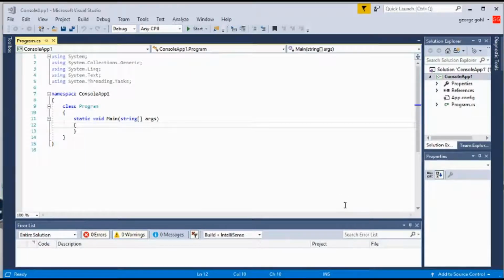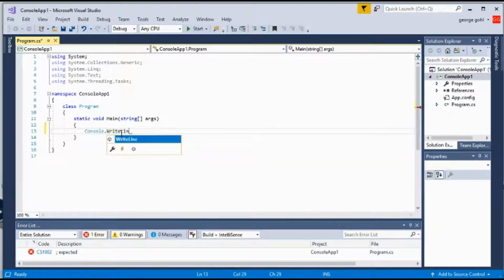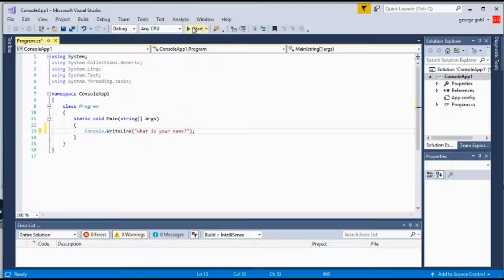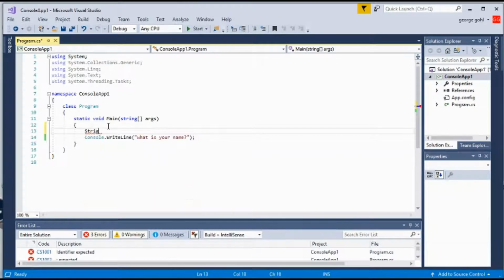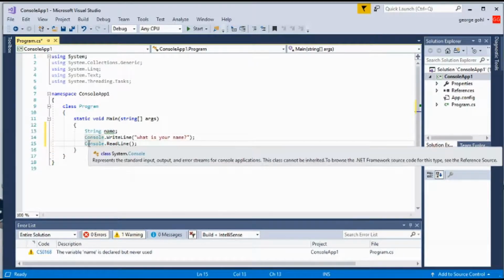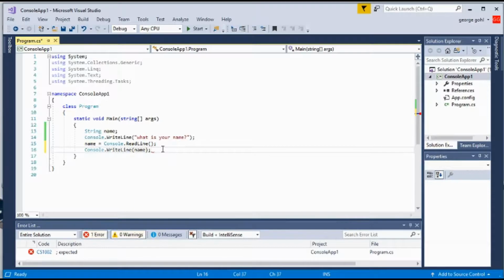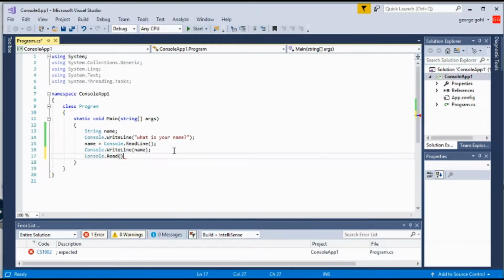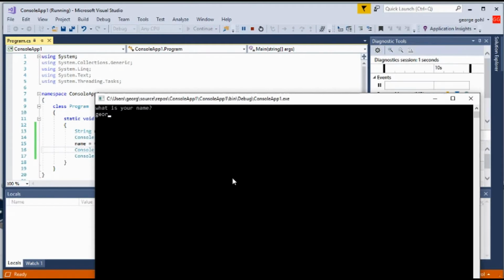c# basics fast: 2. inputting and outputting to and from the console (with worked example)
title says it all really.